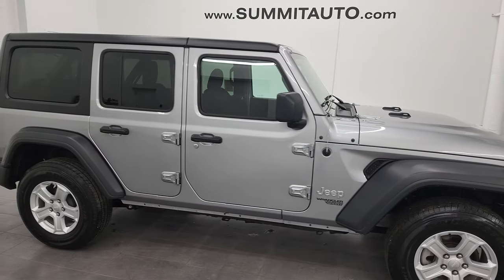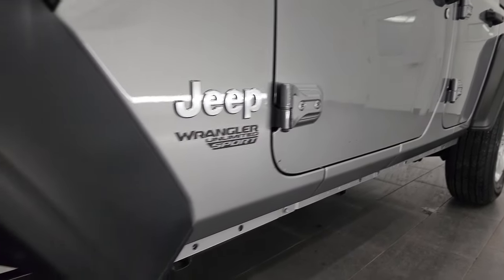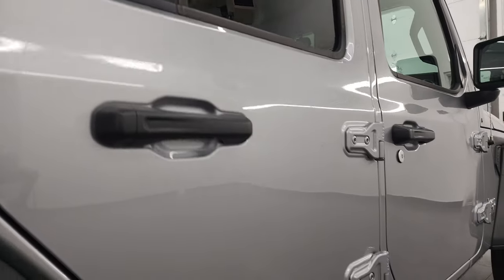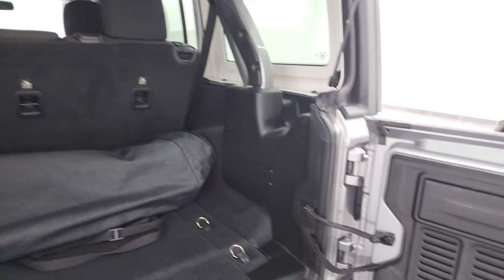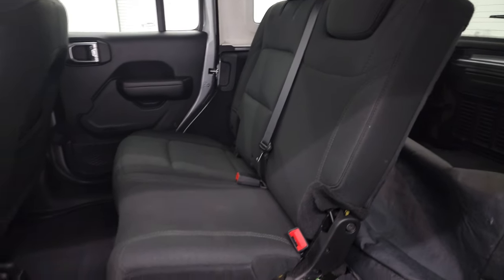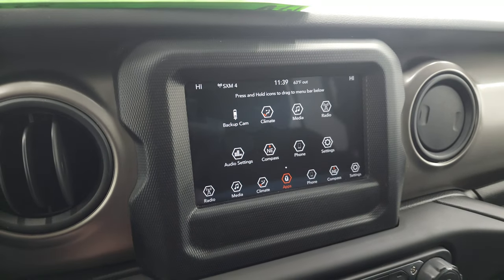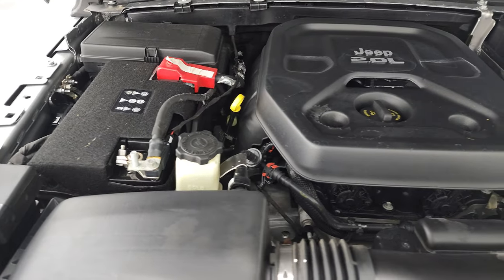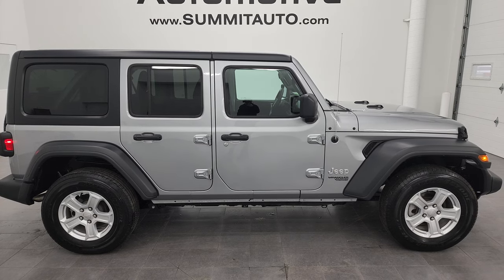2018 JEEP WRANGLER SPORT S 4 DOOR UNLIMITED BILLET SILVER 4K WALKAROUND 23J38A SOLD!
This 2018 JEEP WRANGLER UNLIMITED 4 DOOR SPORT S IN BILLET SILVER METALLIC FOR SALE IN FOND DU LAC OSHKOSH WISCONSIN 54935 is the vehicle we did walk around review of today.

Thank you for checking out this video of this 2018 JEEP WRANGLER UNLIMITED 4 DOOR SPORT S IN BILLET SILVER METALLIC FOR SALE IN FOND DU LAC OSHKOSH WISCONSIN 54935

STOCK: 23J21A
PRICE: $32,991
MILES: 33,670
MAKE: JEEP
MODEL: WRANGLER
VIN: 1C4HJXDN8JW332233
LOCATION: FOND DU LAC OSHKOSH WISCONSIN, 54937 TRUCKS ON 41

1 OWNER! CLEAN TITLE HISTORY! 2.0 Liter DOHC I4 Turbocharged Engine, 270 Horsepower, Full Four Door Crew Cab with Black 3-Piece Modular Hard Top, Unlimited Sport Package, Trail Rated 4x4, 8 Speed Automatic Transmission, Automatic Transmission Center Console Shifter, 4x4 Floor Shifter Four Wheel Drive 4WD, Reverse Backup Camera Rearview Camera, Driver Seat Height Adjuster, Non Smoker, Black Ebony Cloth Seats, Bucket Seats, 2nd Row Bench Seating, Heated Power Mirrors, Electronic Stability Control Traction Control ESC, Downhill Assist Control DAC, Bridgestone Dueler H/T 245/75 R17 Tire, Painted Alloy Rims Premium Wheels, Four Wheel Disc Brakes, Fog Lights, AM / FM Radio Tuner, Sirius/XM Satellite Radio Capabilities Sirius / XM, 7 Inch Touch Screen Radio, U Connect Hands Free Bluetooth Hands-Free Phone System Blue Tooth, Android Auto Compatible, Apple Car Play Compatible, Auxiliary MP3 Jack Portable Audio Connection, USB C Jack, USB Jack Portable Audio Connection, Keyless Entry System, Push Button Start, Swing Open Rear Door with Manual Raise Glass, Adjustable Height Seatbelts, Driver and Passenger Front Air Bags, L.A.T.C.H. Child Safety System, Side Curtain Air Bags SRS Safety Restraint System, Multi-Function Steering Wheel Controls, Compass, Outside Temperature Display and Mileage Display, Fold Down Rear Seats, Factory Floormats, Air Conditioning AC, Cruise Control, Power Locks, Power Windows, Automatic Headlights Autolamp, Tilt/Telescope Steering Wheel, 5 Year / 60,000 Mile Remaining Powertrain Factory Warranty, Whichever comes first, Billet Silver Metallic Clearcoat,

STOCK: 23J21A
PRICE: $32,991
MILES: 33,670
MAKE: JEEP
MODEL: WRANGLER
VIN: 1C4HJXDN8JW332233